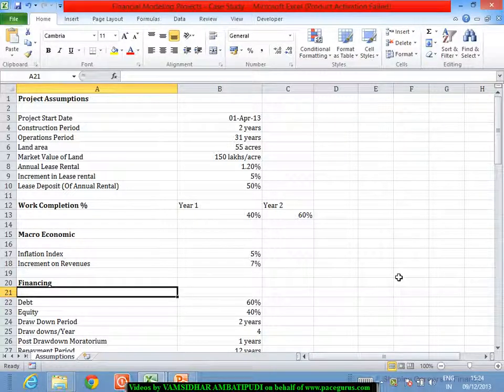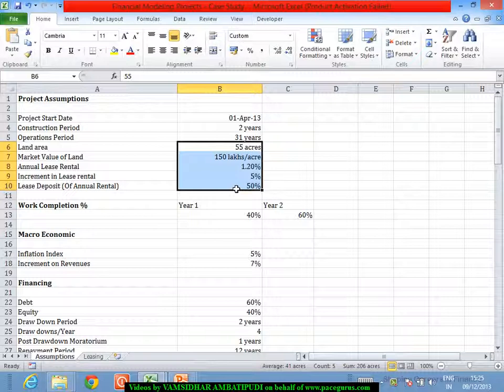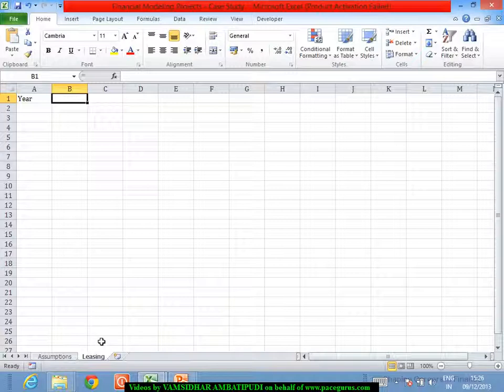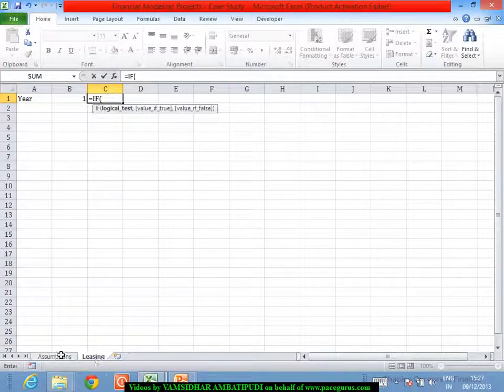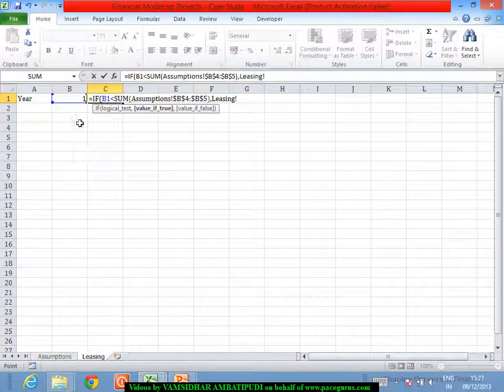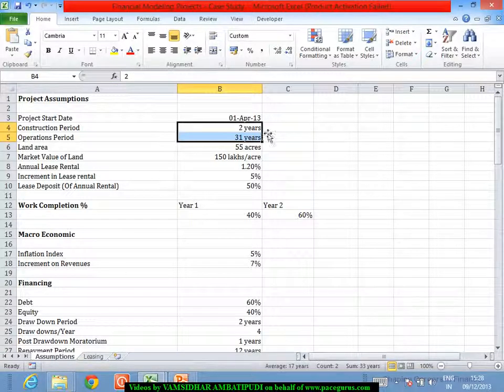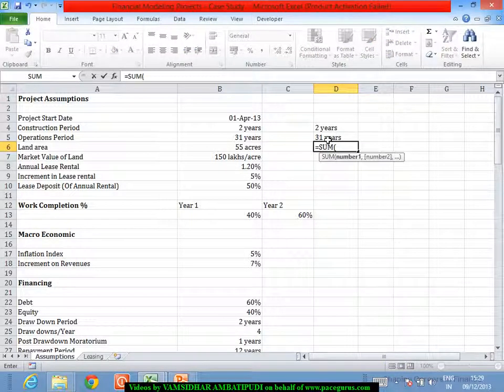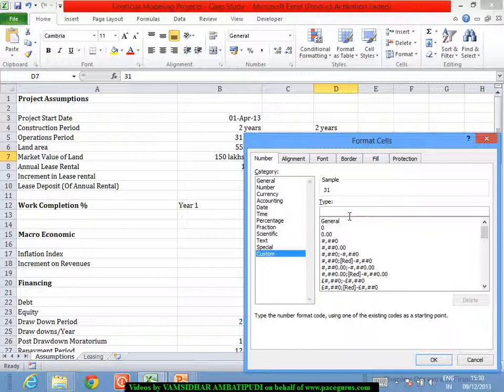Project Finance Model Working with Leasing Calculations